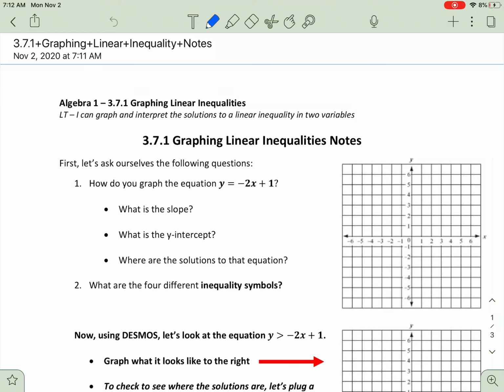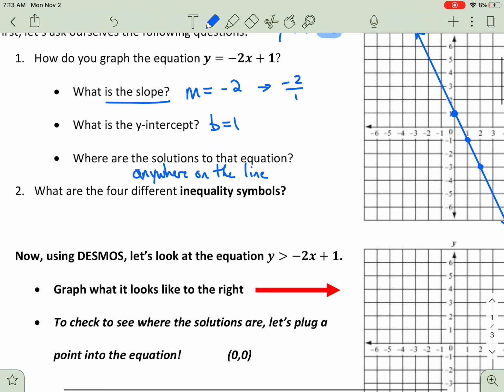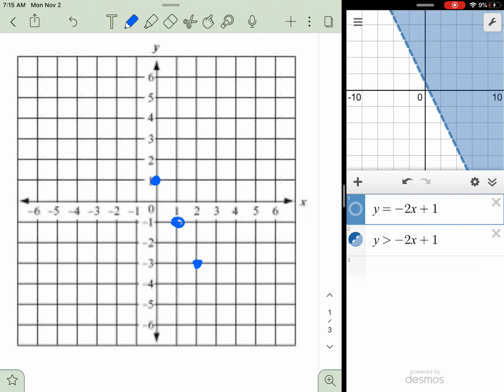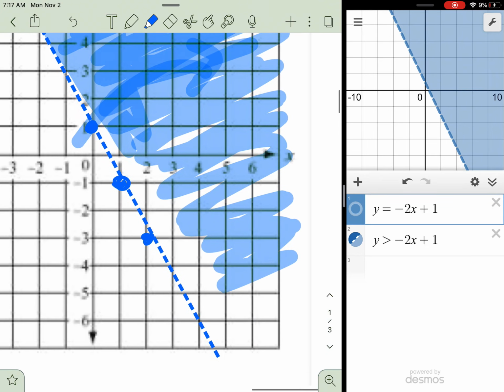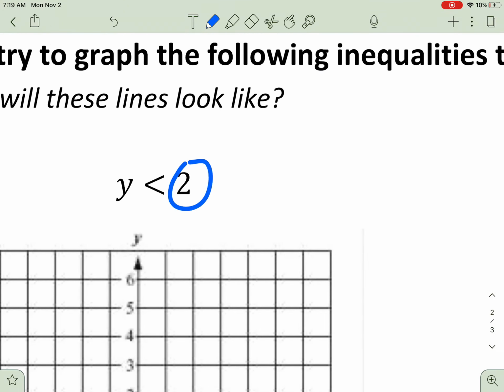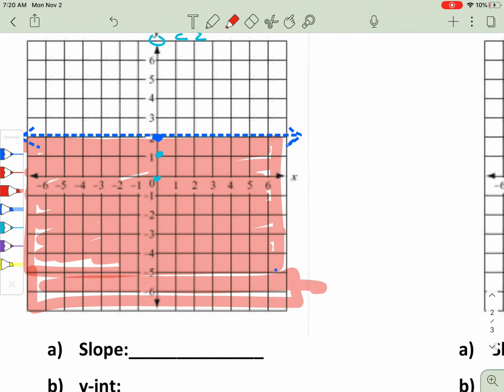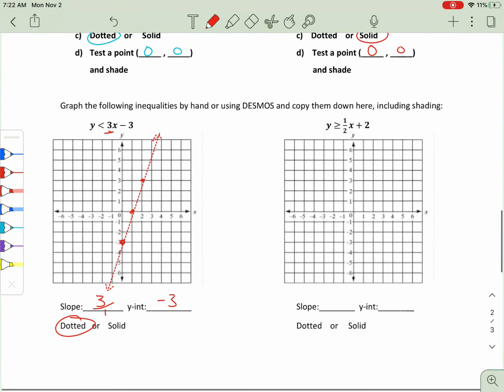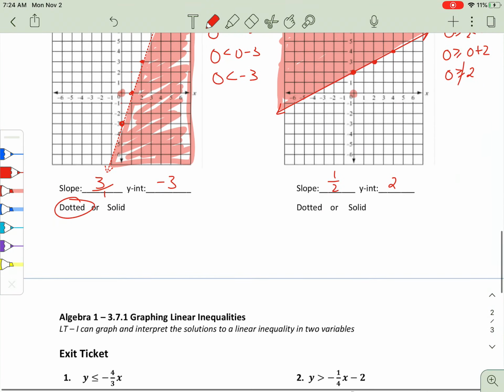3.7.1 Graphing Linear Inequalities